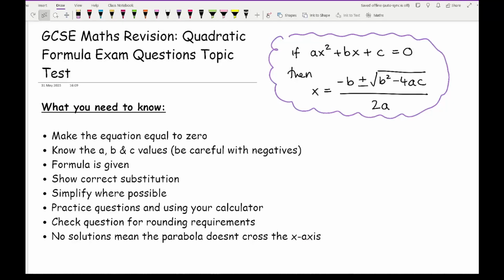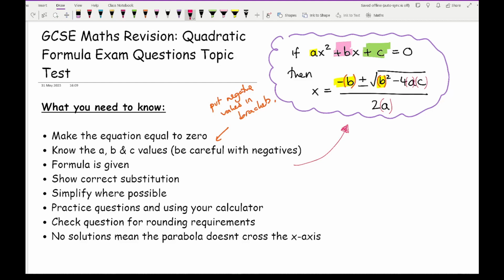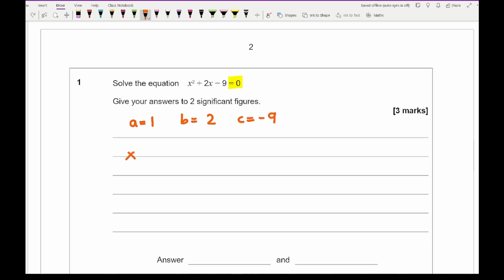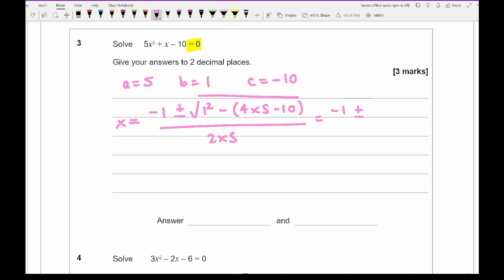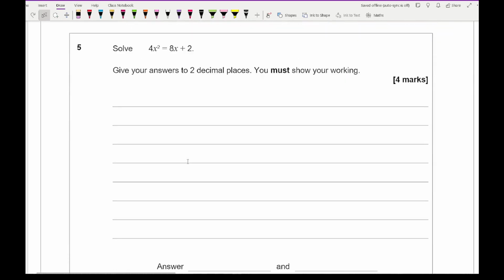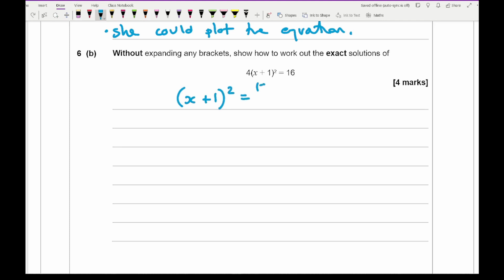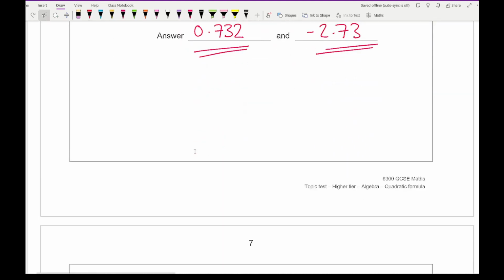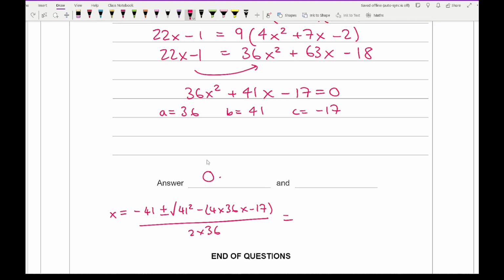GCSE Maths Revision: Quadratic Formula Topic Test [NEW 2023]